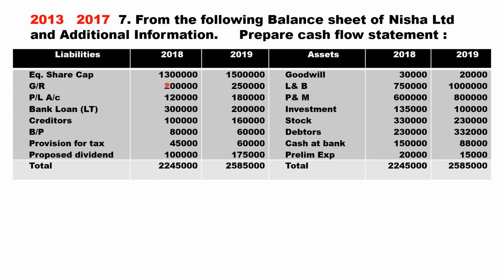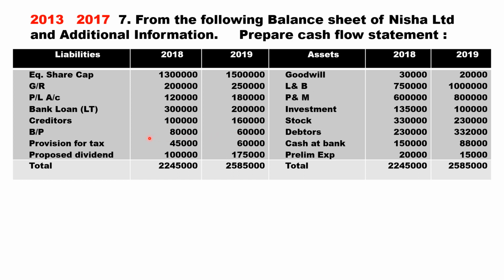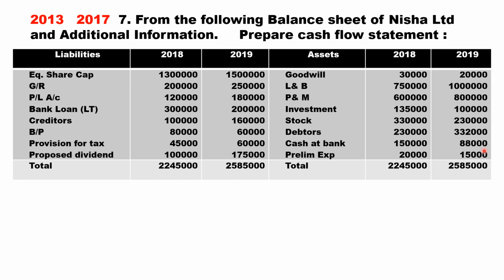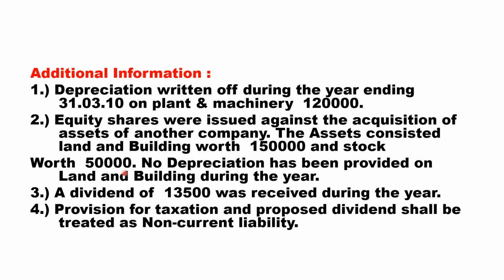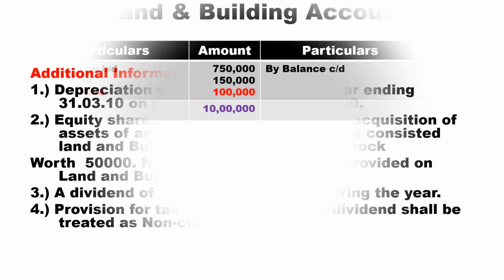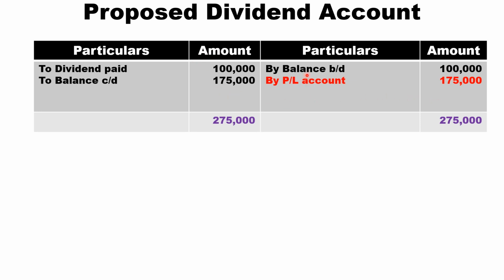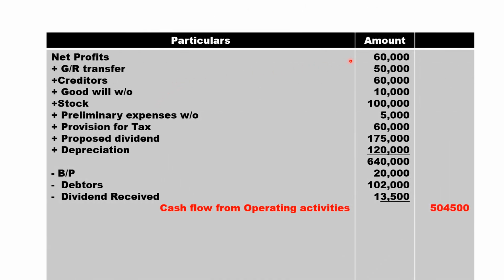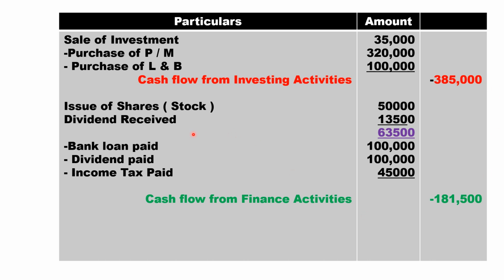CFS 14 Marks 7th Problem